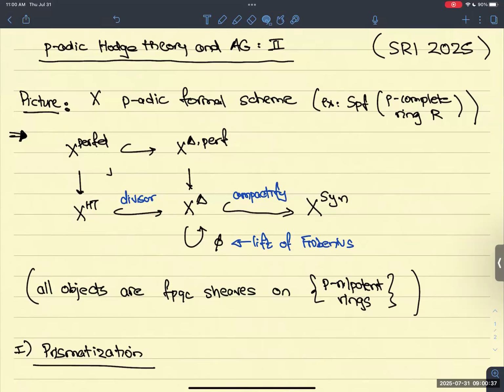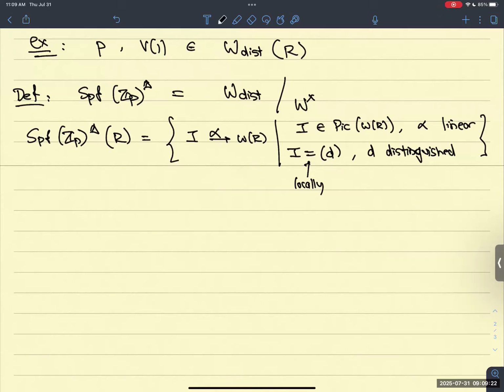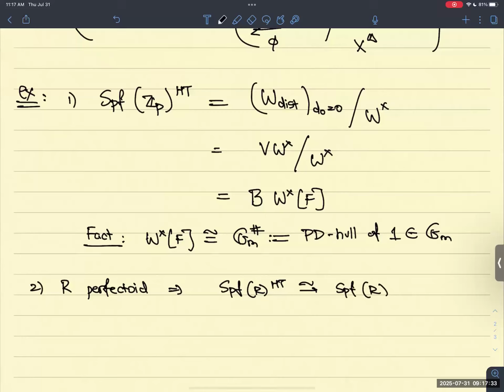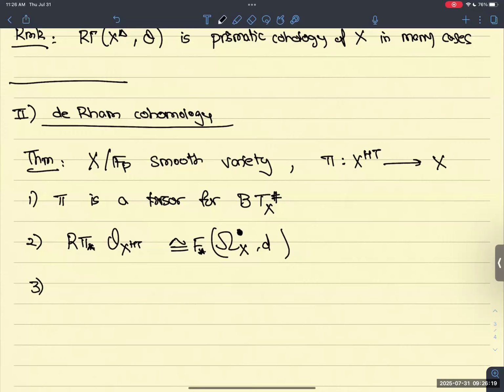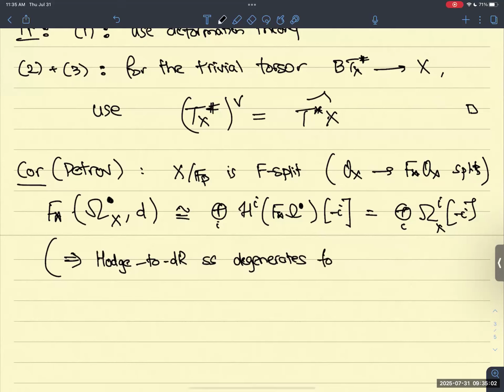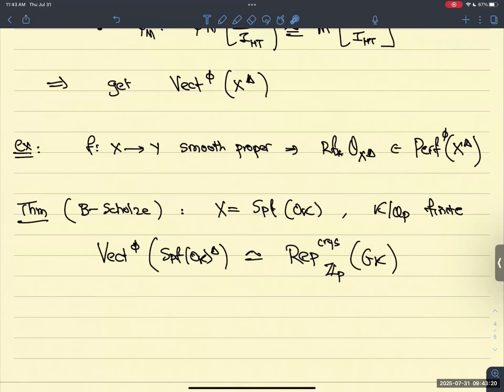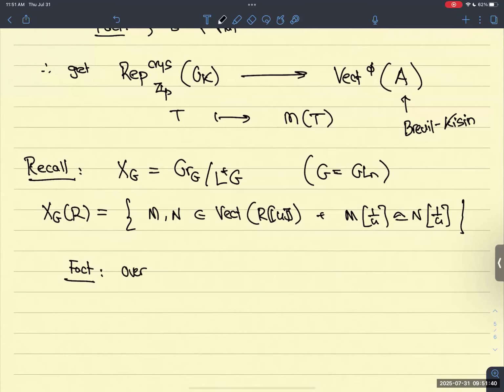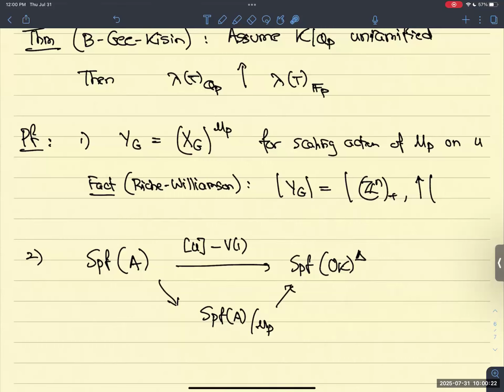Bhargav Bhatt. "p-adic Hodge theory and algebraic geometry: a symbiotic relationship" (Lecture 2)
Bhargav Bhatt. Plenary lecture, July 30th, 2025, SRI in Algebraic Geometry

"p-adic Hodge theory and algebraic geometry: a symbiotic relationship" (Lecture 2)

These lectures will survey some developments in $p$-adic Hodge theory and their applications (due to many authors, mostly over the last decade). The first lecture will revolve around the $p$-adic Riemann--Hilbert correspondence and its uses. The second lecture will discuss integral topics, especially (related) improvements in our understanding of both Galois representations and the de Rham cohomology of algebraic varieties in characteristic $p$. The final lecture will focus on the $p$-adic (Corlette--)Simpson correspondence and its behaviour under reduction modulo $p$. The central theme of all lectures is geometrization: realizing a category of interest in $p$-adic Hodge theory as quasi-coherent sheaves on certain (close to algebraic) stacks, which are then more amenable to algebro-geometric techniques.